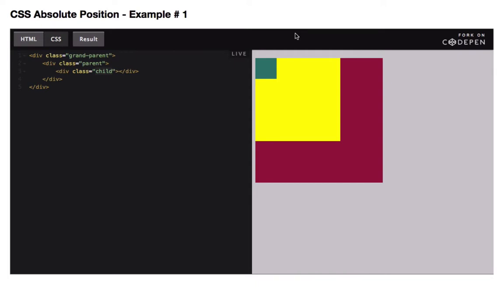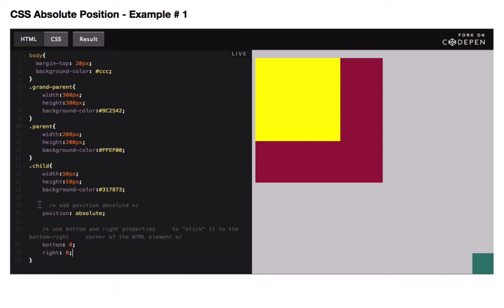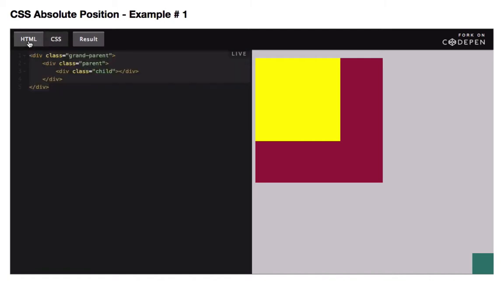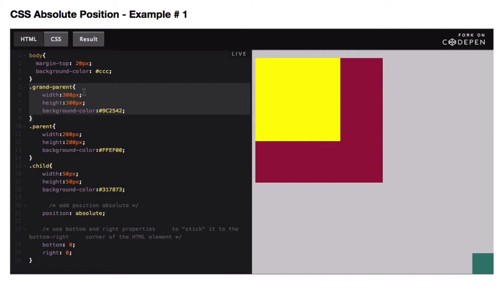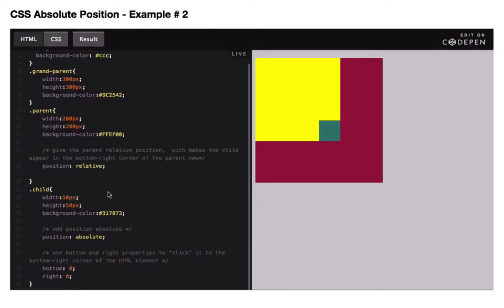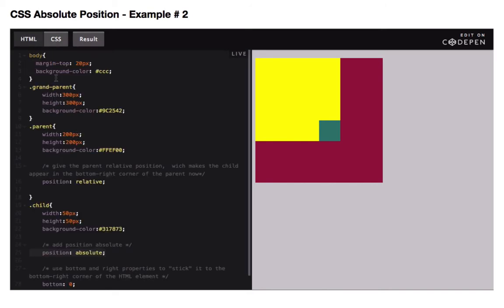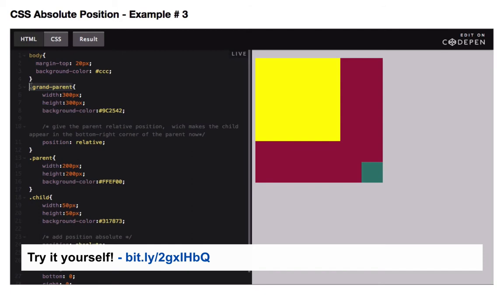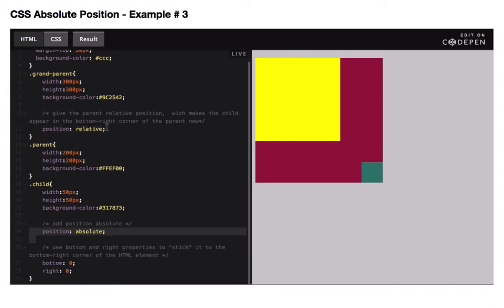What is absolute position in CSS - Kevin Chisholm Video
In this video, I’ll explain what absolute position is in CSS.

When considering absolute positioning in CSS, it’s important to think about the structure of the markup. So here in this example, I have three elements, with the classes grandparent, and parent, and child, and they’re nested, so we get the visual result that we see on the right. It’s exactly as we’d expect, with nothing special.

But just keep in mind that parent is an ancestor of child, and grandparent is an ancestor of parent. So look at the CSS. If I apply this CSS we see the green box jumps to the lowermost right hand corner of the page. Why is that? Well with absolute positioning, what happens is the element that has absolute positioning looks for the first ancestor that has any positioning.

So right now, this child has absolute positioning. So when the page loads, it thinks to itself, okay, I’m positioned absolute. I need to find an ancestor that has some positioning, and my next ancestor is parent. So it looks at parent. Parent has no positioning. So it skips that and it moves up a level, and it looks at grandparent, and in this CSS grandparent has no positioning.

So it keeps moving up the DOM, until it finds an element that has positioning. If it doesn’t find one, when it reaches the html element, it positions itself absolute with regards to the html element. So in this case, the element with the class child has positioned itself absolutely, with regards to the html element, and we’ve set the bottom and right properties to be 0, so we’re in the bottom right hand corner of the html element.

Now in this example, we can see that the parent element has a relative positioning. So the green box now appears inside the yellow box. Why is that? Well when the page loads, keep in mind the child has position absolute. So when the page loads, the child says okay, I have position absolute. I need to find the first ancestor that has any positioning.

So it looks at the parent element, and right now the parent element has position relative. So it positions itself absolutely with regards to the parent element, and because we’re using bottom 0 and right 0, it’s in the bottom right hand corner of the yellow box. We could have easily have said top 0, and it would appear in the top of the yellow box.

So one more example, if we now set the grandparent to have relative positioning, what happens is the child that has absolute positioning, starts walking up the DOM tree, and says well I’ll look at my first ancestor and see if it has any positioning. The parent has no positioning, so it skips that and it moves up a level, and it looks at the grandparent element, and right now the grandparent element has position relative.

So the child positions itself absolute, with regards to the grandparent element, because that’s the first ancestor that has any positioning and we’re using bottom 0, and right 0. And once again, we could easily change these to left and top, left and top which gives us the results that we would expect. But bottom and left, and bottom and right just kind of illustrate what’s happening here.

But most important thing to keep in mind about absolute positioning is that the element that is positioned absolute, will walk the DOM, and look for the first ancestor that has any positioning, and when it finds an ancestor that has positioning, it positions itself absolute with regards to that element.

You can also take a look at my blog, where there are many articles and tutorials about web development.